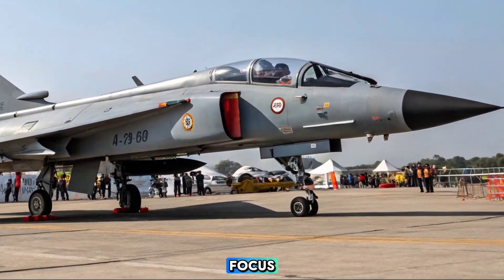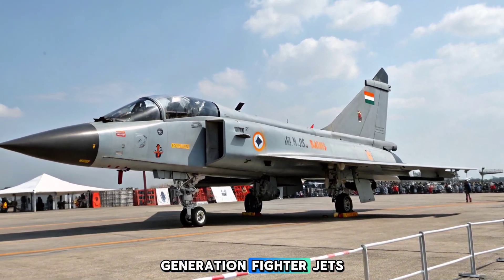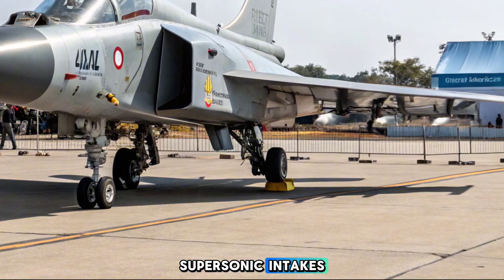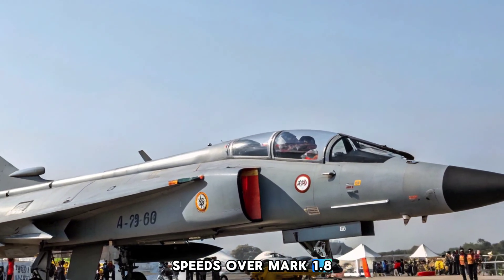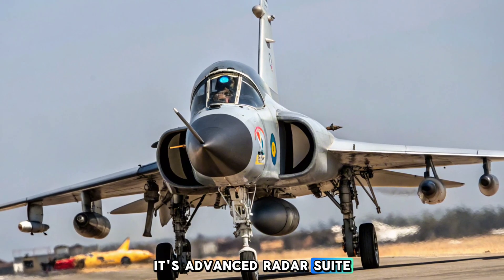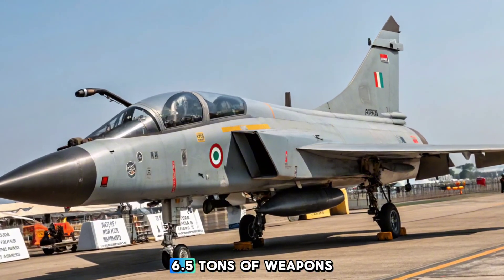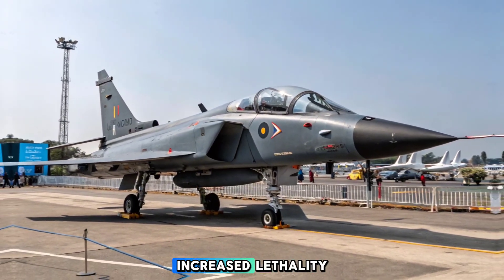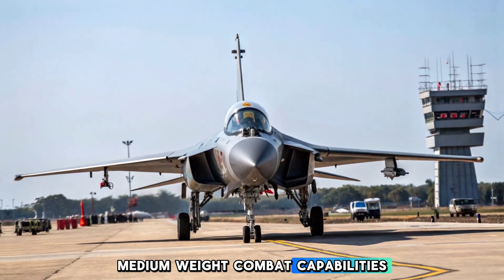New Tejas Mk2 2025 REVEALED – Can It Beat China’s J-20? India’s Fighter Jet Evolution!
Tejas Mk2 2025 REVEALED – Can It Beat China’s J-20? India’s Fighter Jet Evolution!

Description:

India’s HAL Tejas Mk2 is finally here, and it’s nothing short of a game-changer. With major upgrades in range, power, avionics, and weapon systems, the Tejas Mk2 could reshape air combat for the Indian Air Force. In this explosive video, we break down its top features, compare it to rivals like the J-20 and F-16, and explore what this means for India's defense strategy.

Watch till the end for:

Full Specs Breakdown

New Features vs Tejas Mk1A

Weapons & Stealth Capabilities

Timeline & Production Updates

Comparison with Global 4.5 Gen Fighters

Strategic Role in India’s Air Power

Top 10 Clickable Cover Titles (Thumbnails):

“Tejas Mk2 UNVEILED! India’s Answer to F-16 & J-20?”

“Missile-Loaded & Deadly: Tejas Mk2 2025 Review!”

“HAL Tejas Mk2: The Fighter That Scares China?”

“India’s Next Air Superiority Beast – Mk2 is Here!”

“5 Secret Features of Tejas Mk2 You Didn’t Know!”

“Mk2 vs Rafale vs J-20 – Who Wins?”

“Why Tejas Mk2 Could Change Asia’s Air Power Game”

“Is Mk2 India’s BEST Jet Yet?”

“Engine Power, Radar, Weapons – Mk2 Breaks Limits!”

“Tejas Mk2: 2025’s Most Underrated Fighter Jet?”